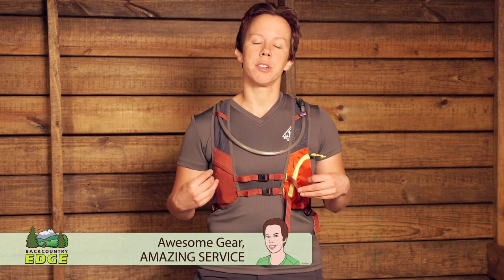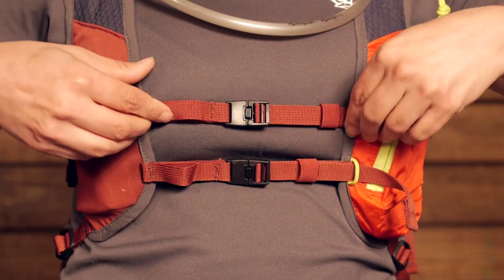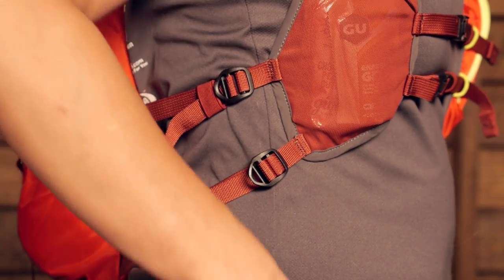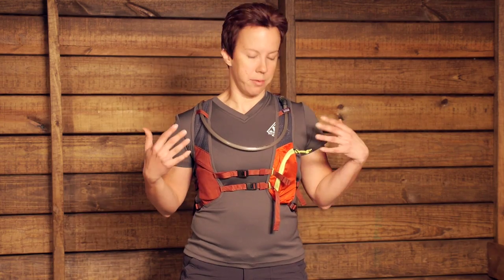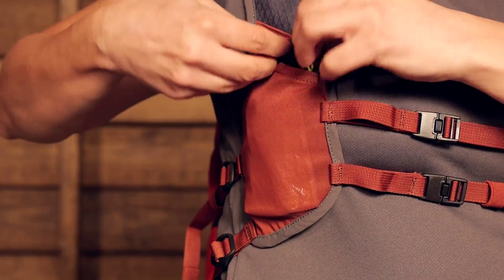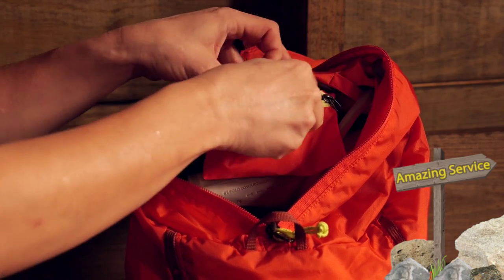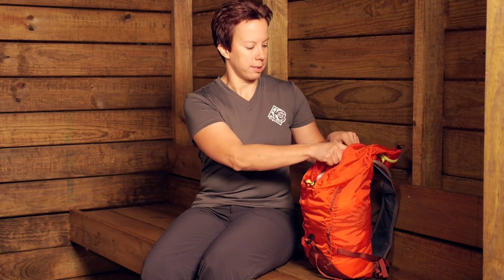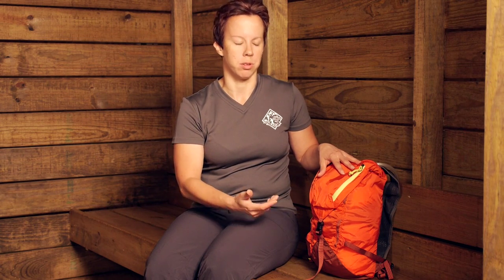Patagonia Nine Trails Pack 15L